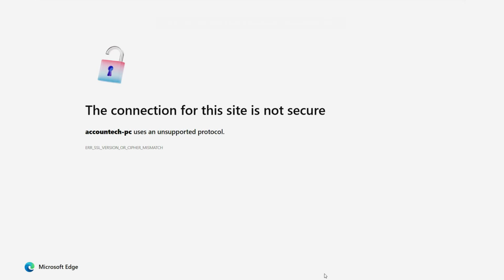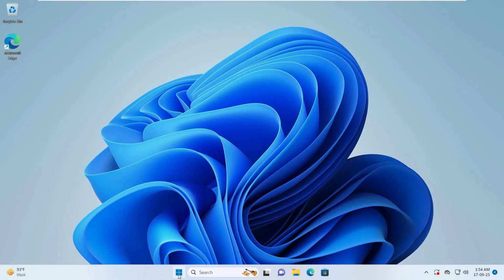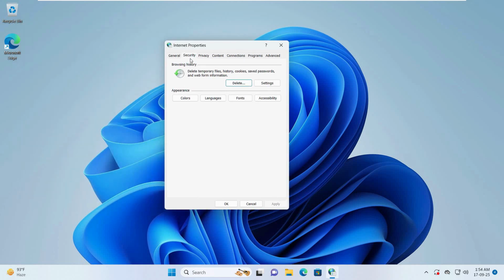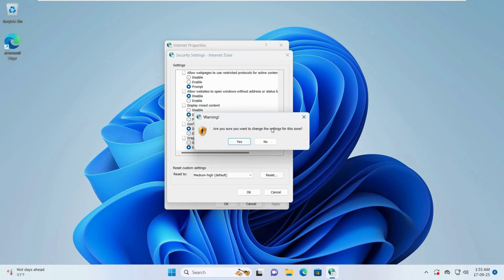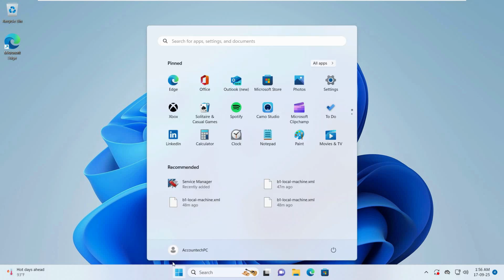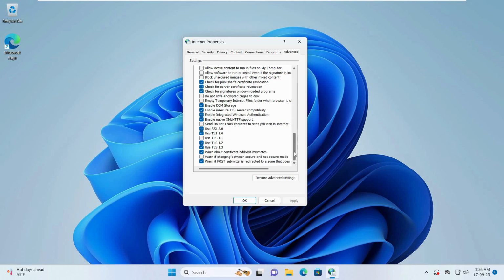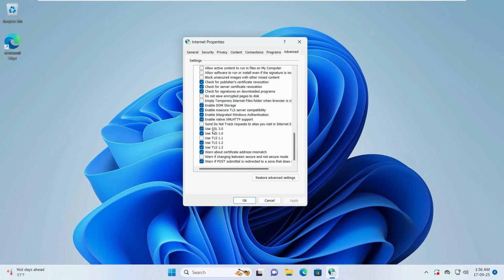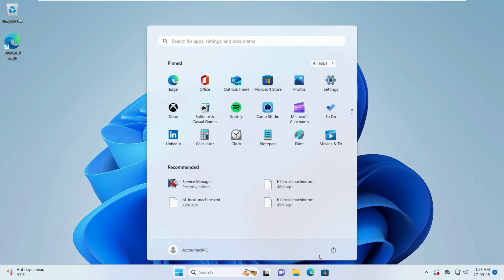How to Solve Cant Connect Securely to This Page Problem in Microsoft Edge Browser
Learn how to fix the “Can’t connect securely to this page” error in Microsoft Edge browser on Windows. This tutorial explains how to troubleshoot SSL and HTTPS connection issues easily.

What you’ll learn:

Fix secure connection error in Edge

Enable TLS protocols

Clear SSL and cache data

Resolve website certificate issues